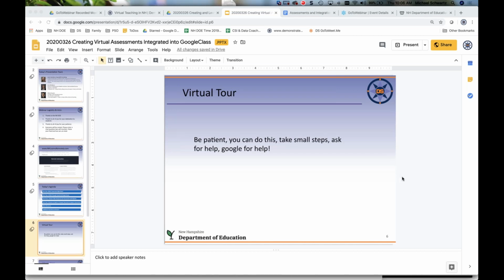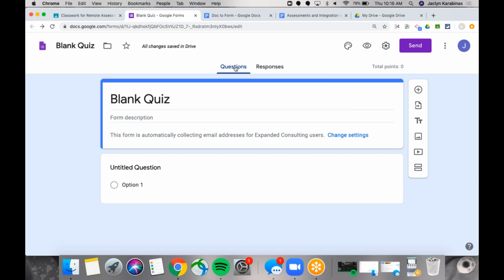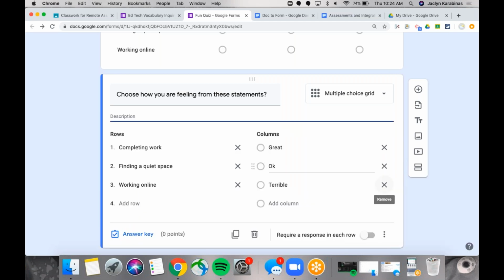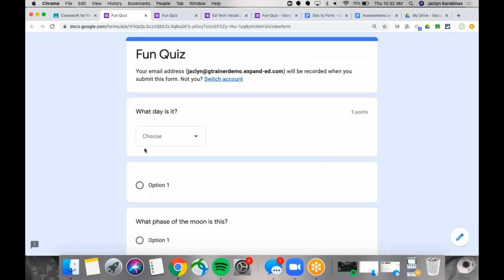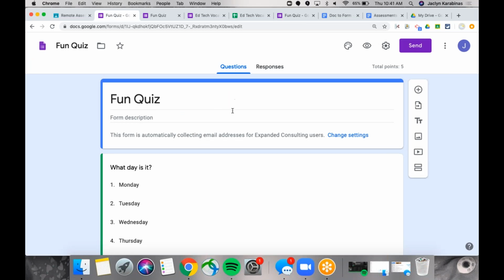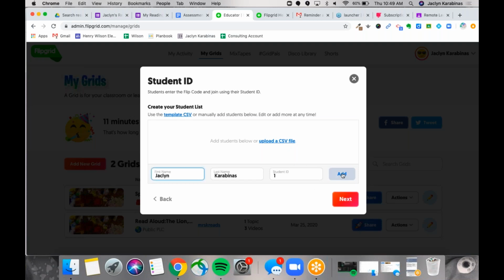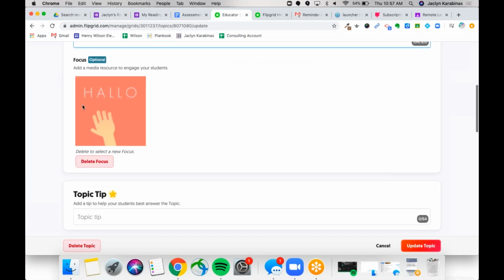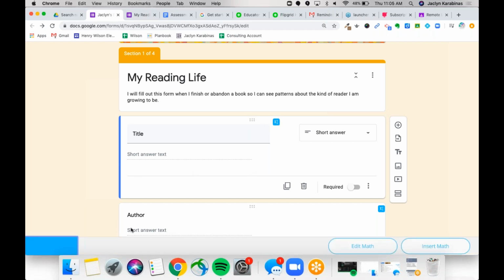Creating and Leveraging Virtual Local Assessments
How do we collect meaningful evidence of learning when students are working virtually?  What evidence is essential and how can we best get that information and also encourage our students to monitor their own learning?   In this webinar, we will talk about what we see as most important in formative assessment during this time, and we will model how to use two platforms, Google Forms and Flipgrid, to help you collect information to guide your instructional planning.

This webinar will be presented by Jaclyn Karabinas, Google certified instructor.

Have questions?